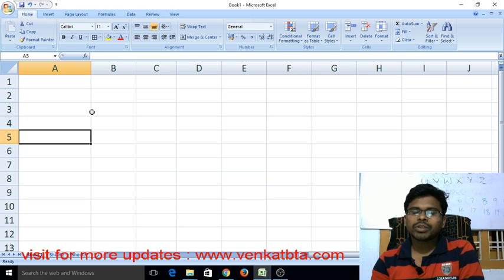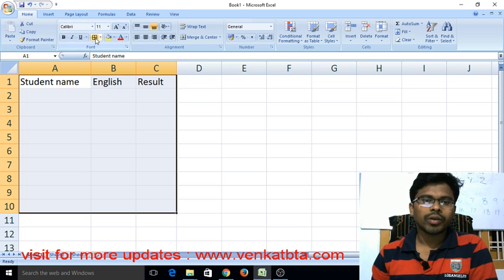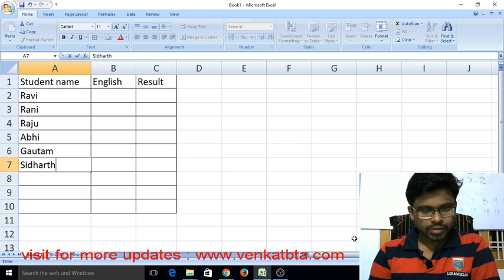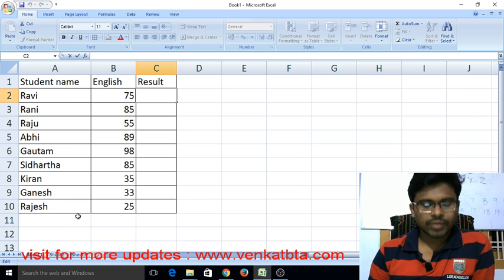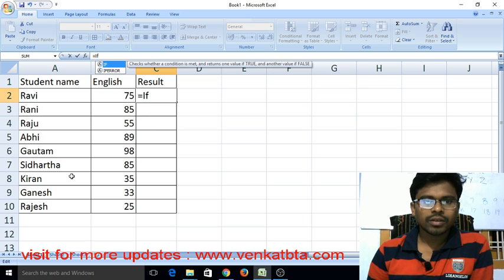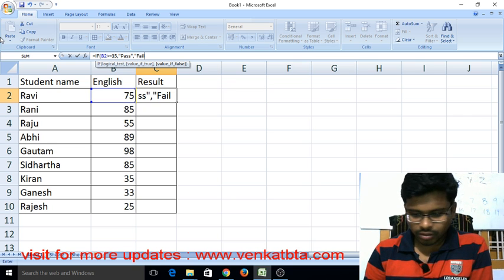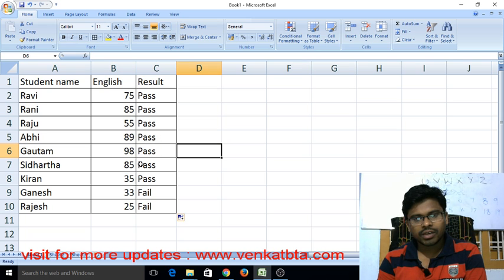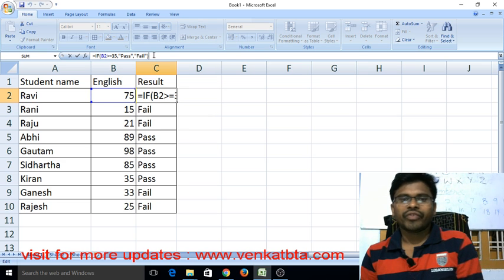How to create formula for Pass and Fail in Excel spread sheet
Easy way to create formula for Pass and Fail in excel spread sheet.